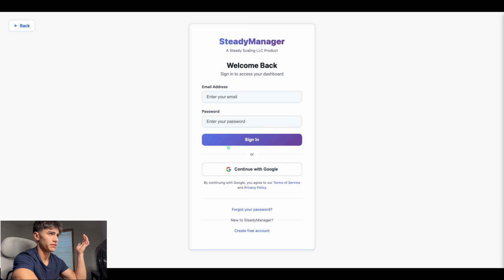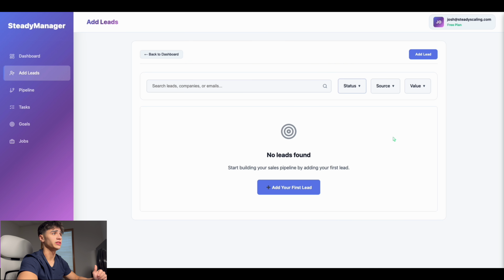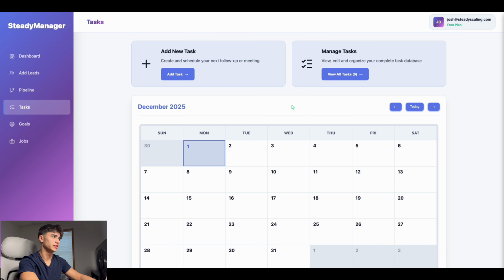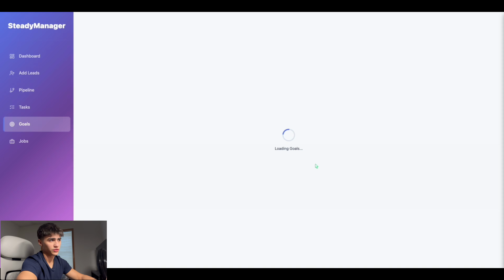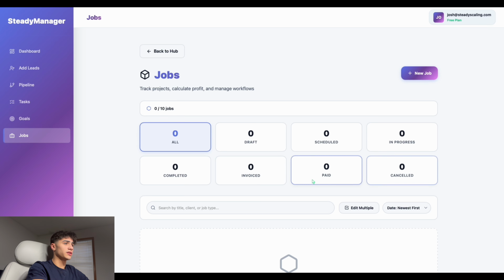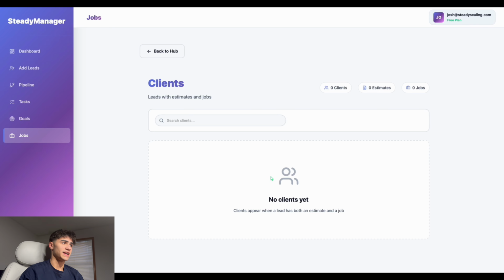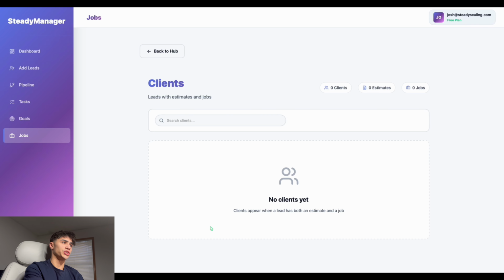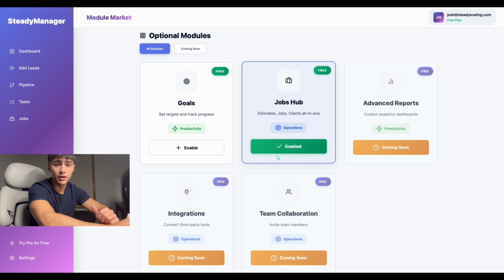Starter Video - SteadyManager